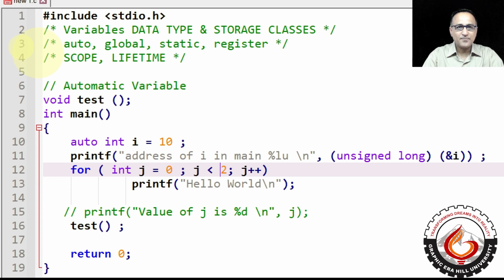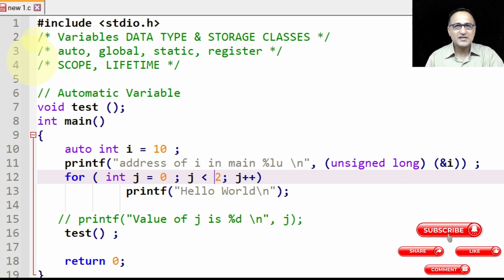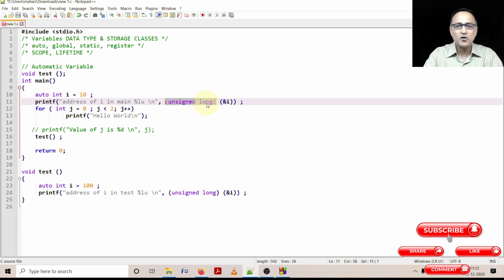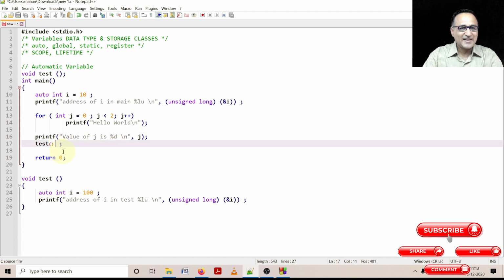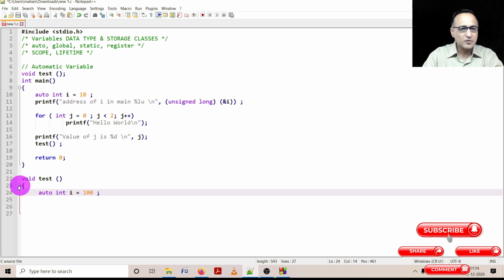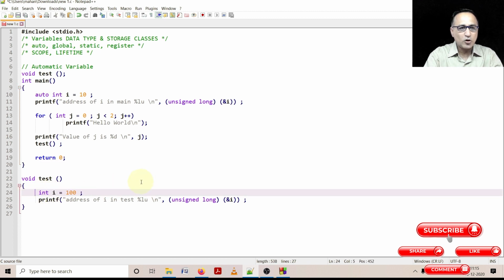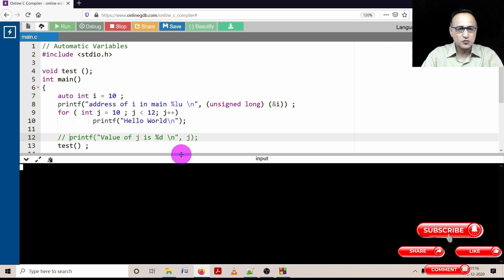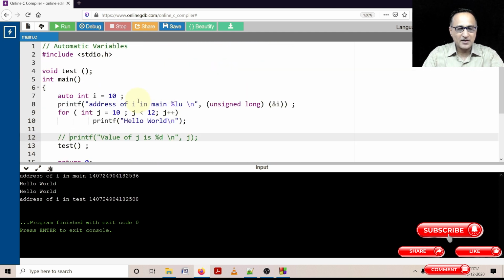Functions 10 - Automatic Variables